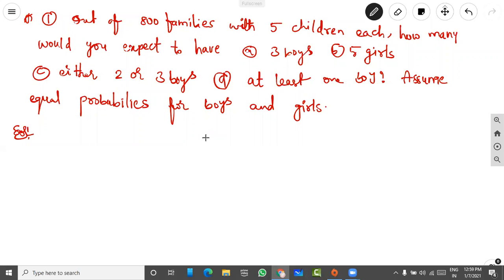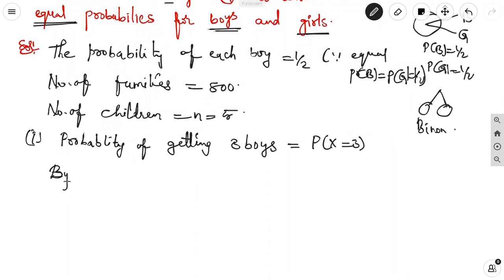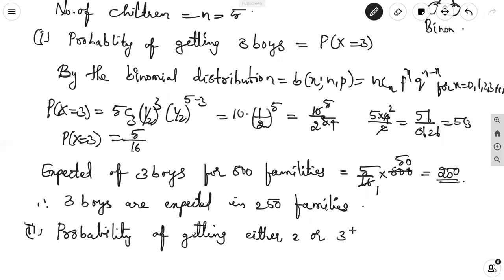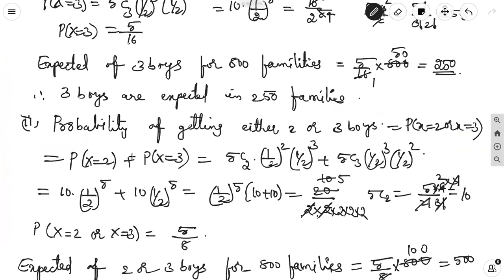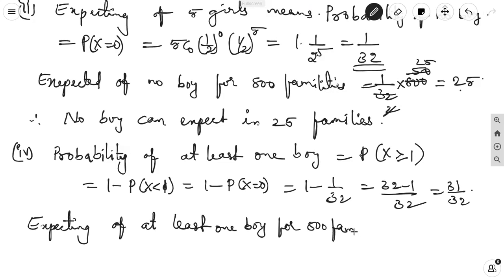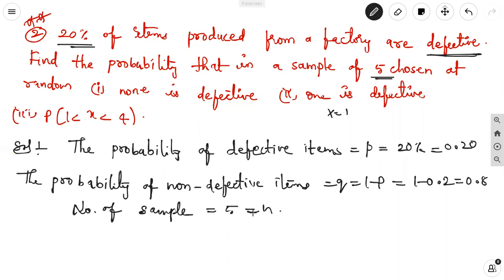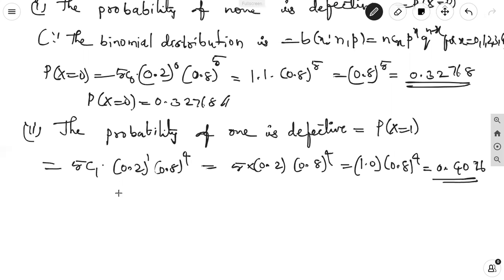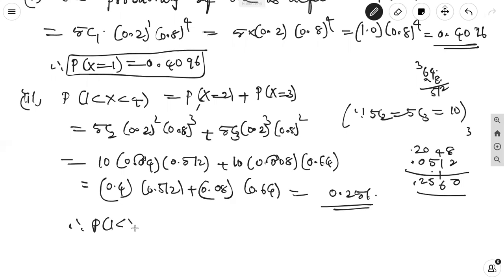PROBABILITY &STATISTICS- Discrete Probability Distribution-Problems on Binomial Distribution-class5